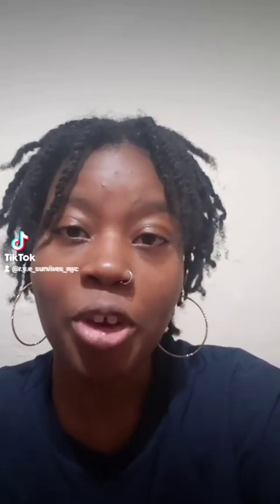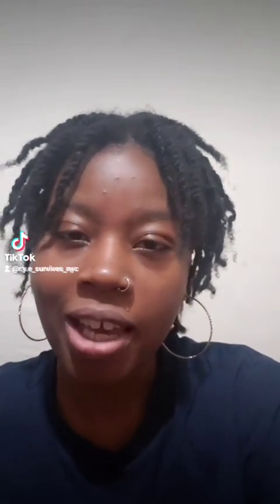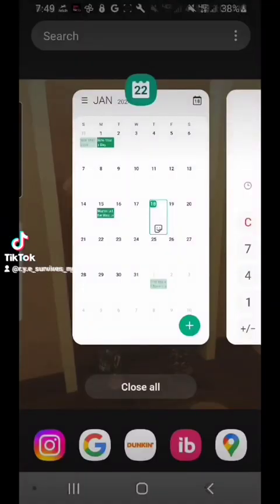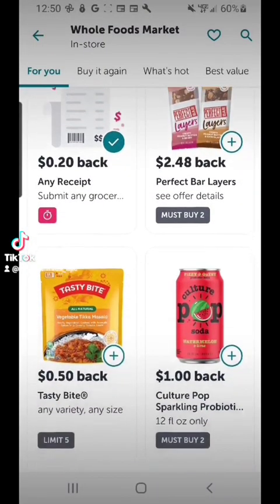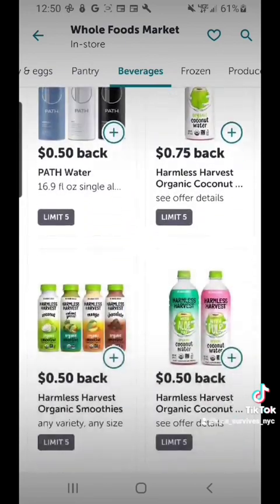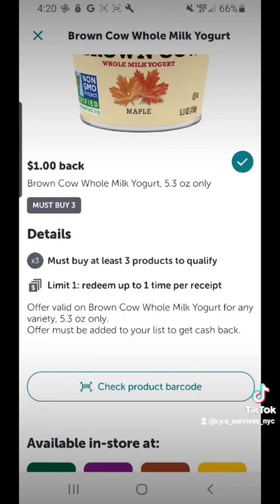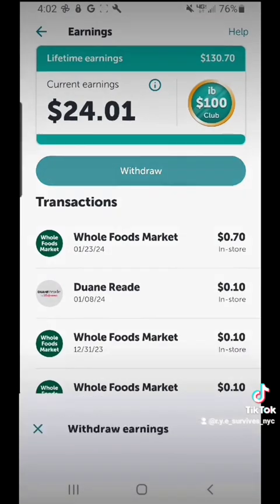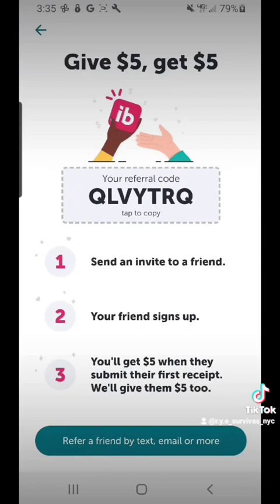MONEY MAKING TIPS !